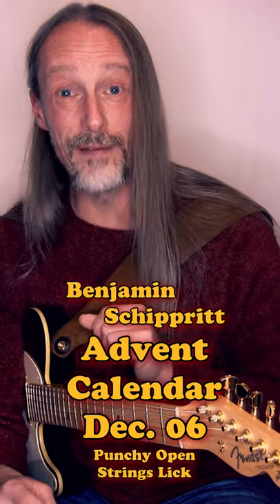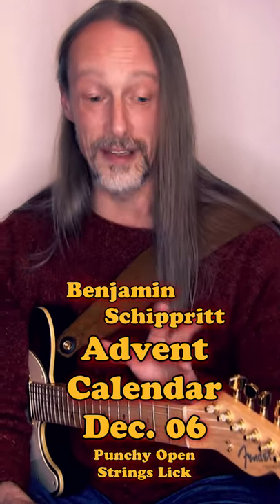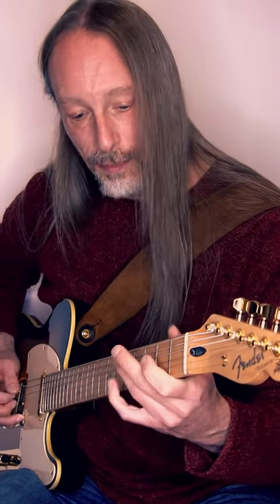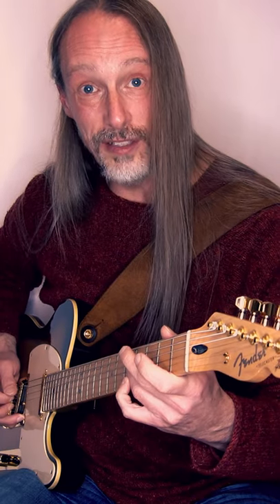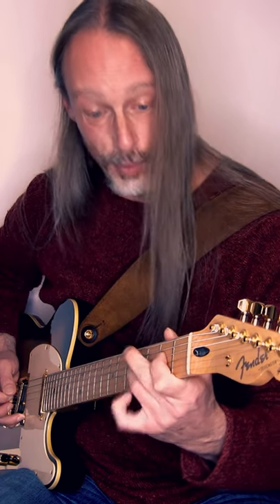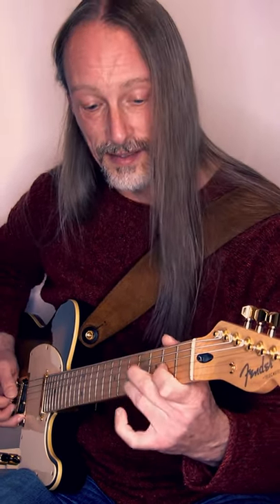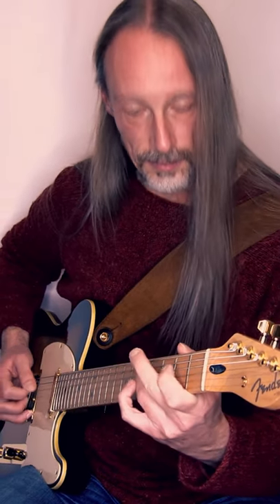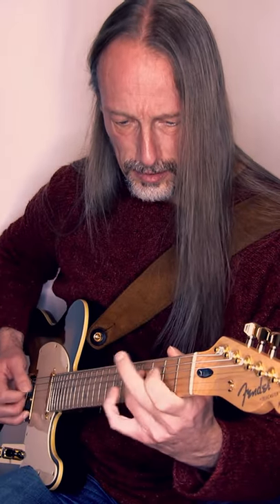ONE GUITAR LICK A DAY ⭐ Advent Calendar Dec 06 ⭐ PUNCHY OPEN STRINGS LICK 🎸 Guitar-Nerdery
In this special Advent Calendar series I'm going to show you favorite licks of mine, one by one, day by day!

On this YouTube channel you'll find also my regular updated guitar tutorial series GUITAR-NERDERY. Thanks & Cheers, Benjamin

About:

BENJAMIN SCHIPPRITT is an enthusiastic and passionate musician since the very early 80s of the last century. His main instruments and base of musical thinking are the electric and western acoustic guitar, but he also enjoys singing and playing electric bass guitar, as well as producing, recording and mixing music in his studio. Spending a whole lifetime around his guitar, developing a virtuosic playing style and completing a full-time jazz guitar study at the Institute for the Arts in The Netherlands, he always got a strong beating heart for rock music. His creative song-writing and contributions cover many different styles of music and manage to perfectly fit that rocking attitude. Besides being a live- and studio-musician, he's utterly passionate about guitar teaching.

Guitar lessons with Benjamin Schippritt in NL & DE
(guitar teacher / gitaarleraar / Gitarrenlehrer)

Deutschland:
Absolvent des 'Institute for the Arts' (Artez) in Arnhem, NL
gibt u.a. Gitarrenunterricht in Mühlheim an der Ruhr in Deutschland

Nederland:
Professionele gitaarles Nijmegen in Nederland ,elektisch & akoestisch
afgestudeerd aan het conservatorium in Arnhem - Artez
Stijlen: metal rock pop blues jazz... - van beginners tot gevorderd

Gitaarleraar in Nijmegen / Gitaarles in Nijmegen / Gitarist Nijmegen
Gitarrenunterricht Mülheim an der Ruhr / Musikschule Mülheim an der Ruhr / Neue Schule für Musik